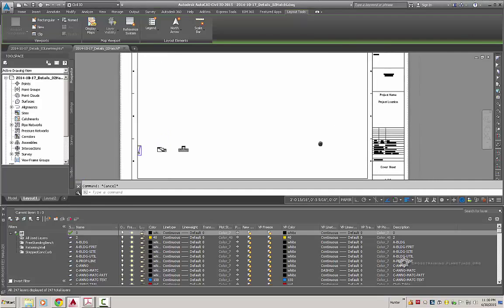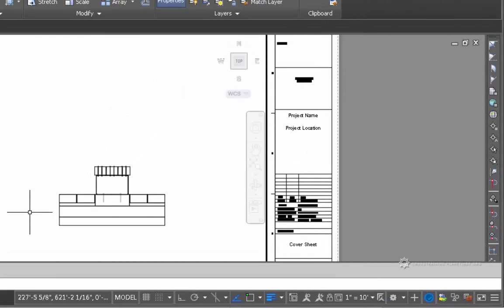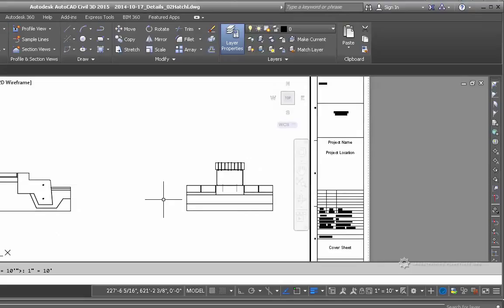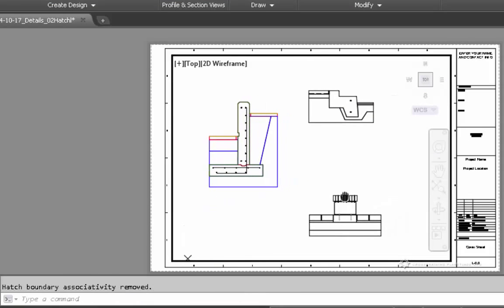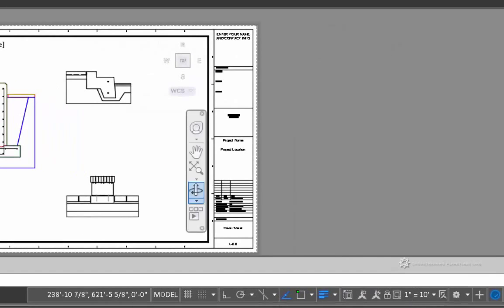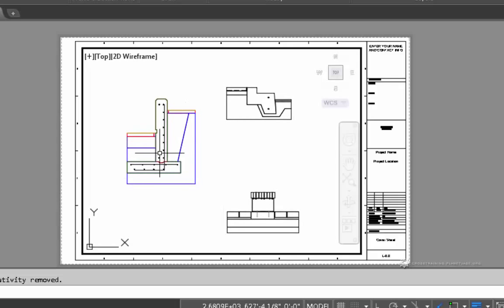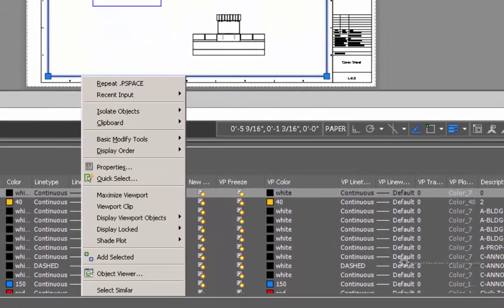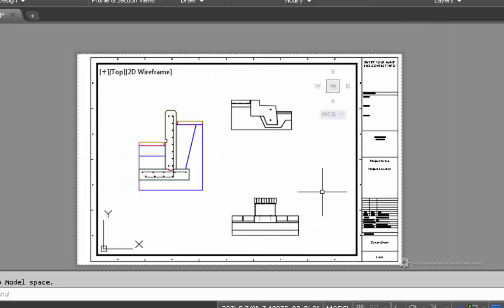2.7.3.2 Setting Scale